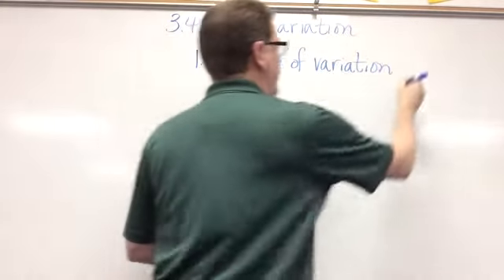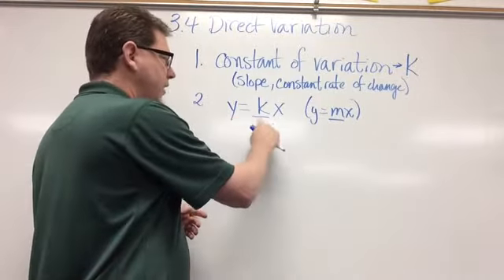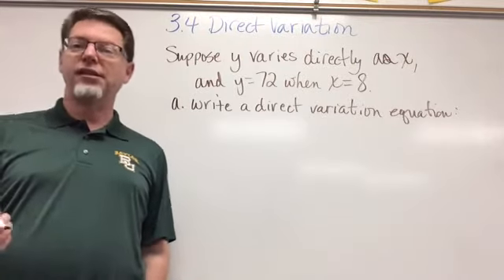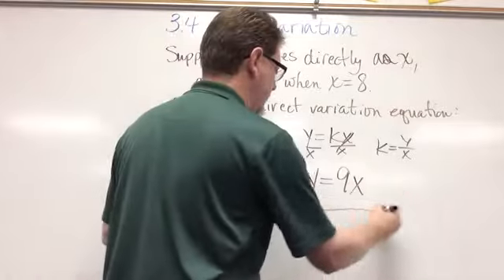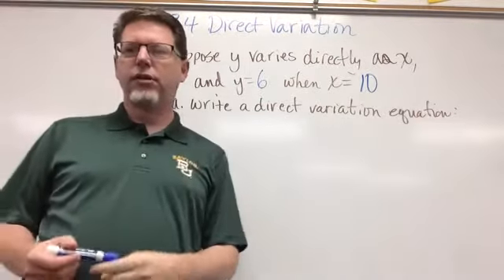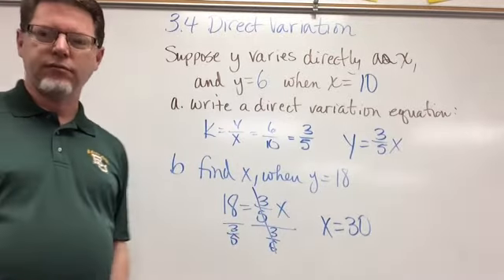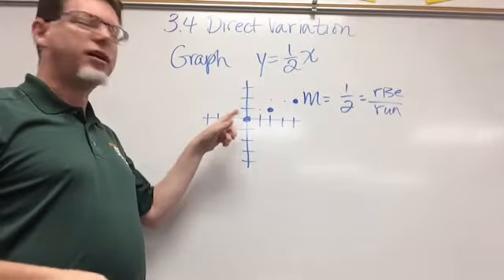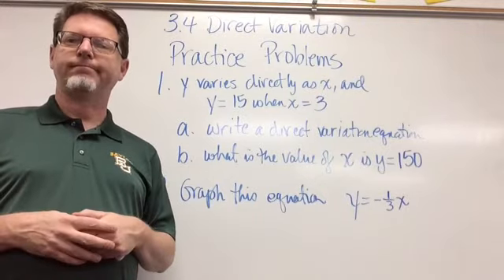ALG-Direct Variation 16